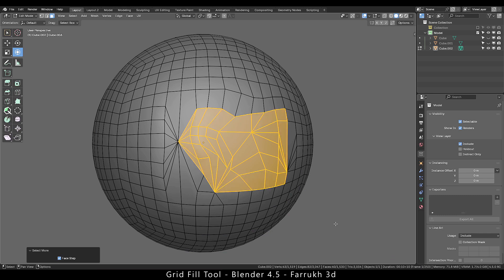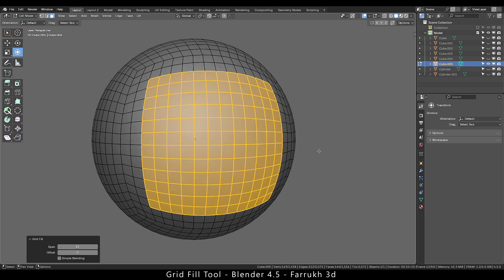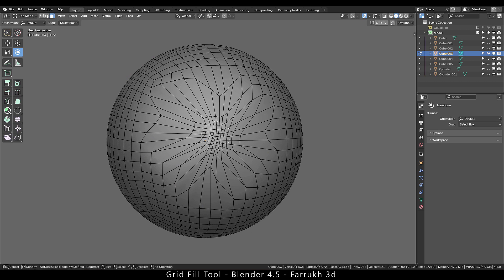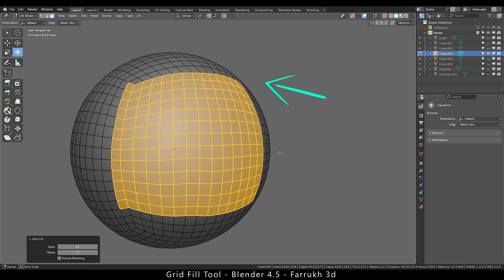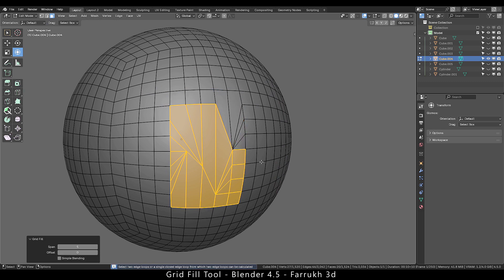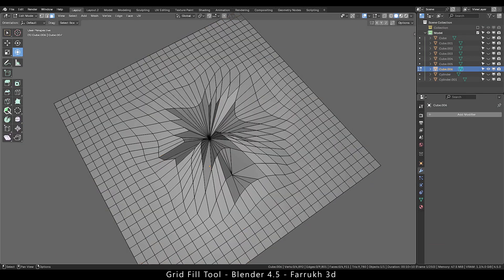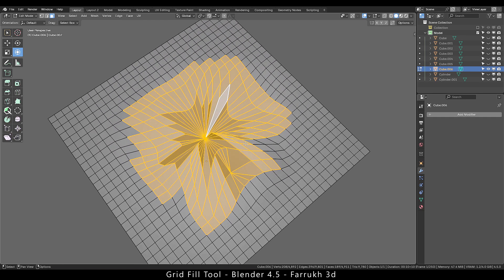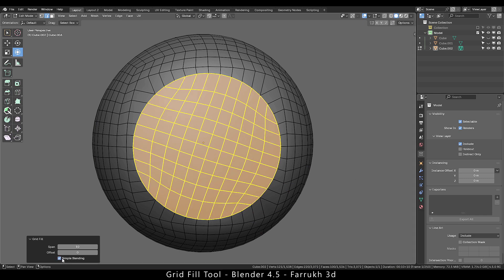New Grid Fill Tool - Blender 4.5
Hello, In this video we will look into the updated grid fill tool in Blender 4.5.
Useful for retopology also. Thank you for viewing!